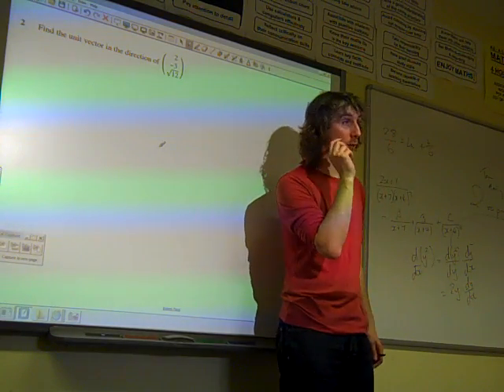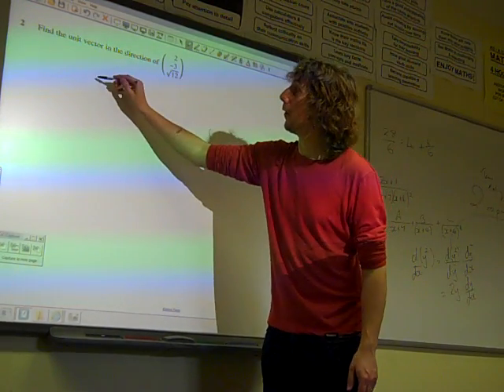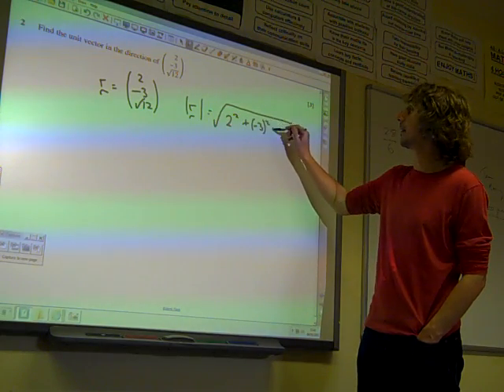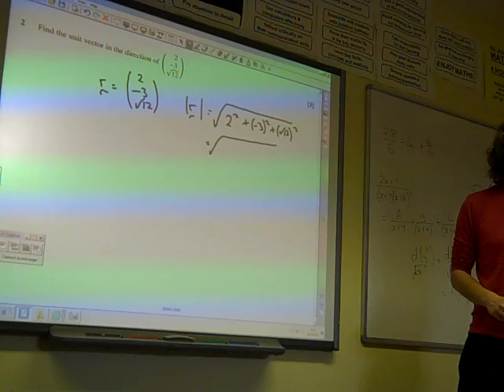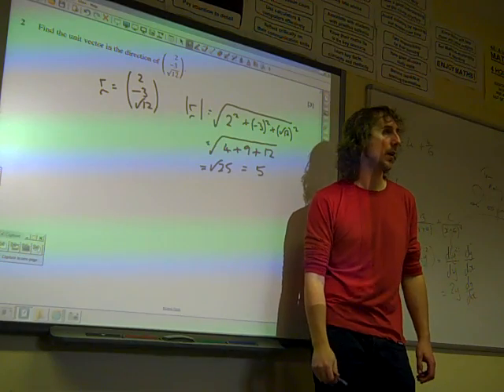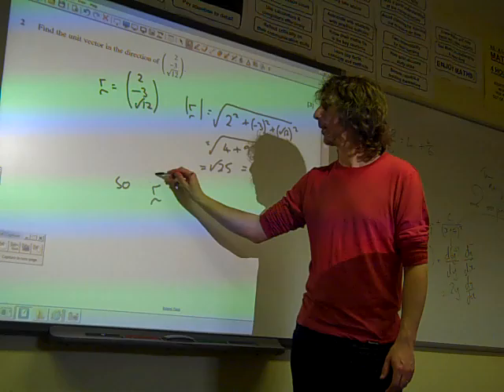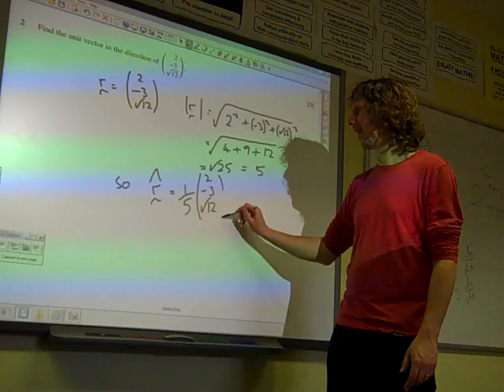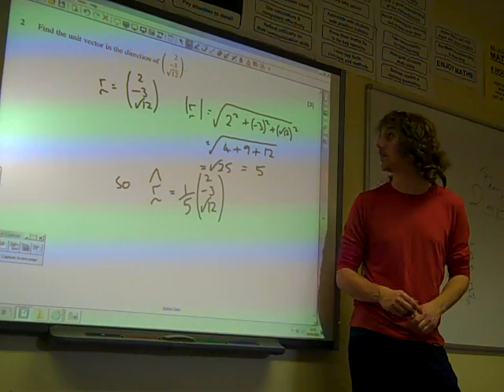C4 Vectors OCR June 2011 q2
C4 Summer Revision lesson June 2012, Unit vectors